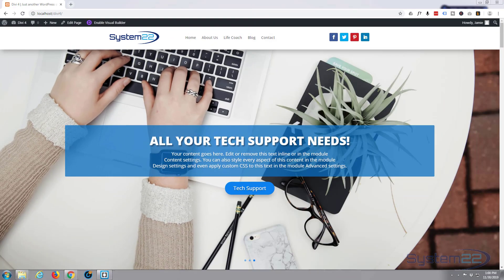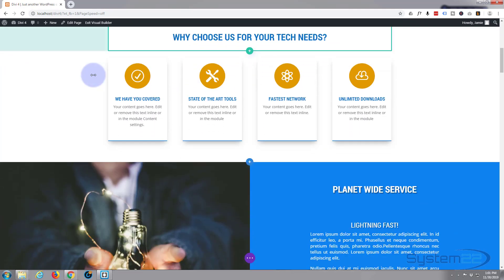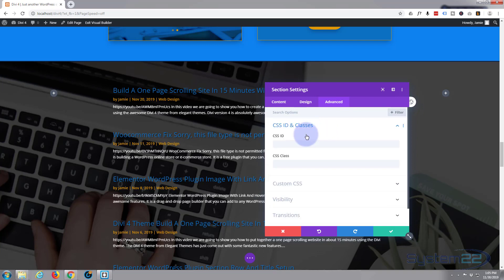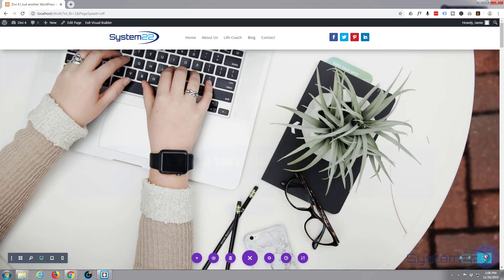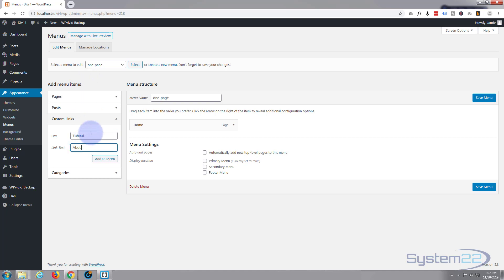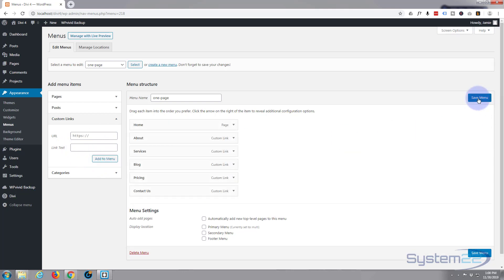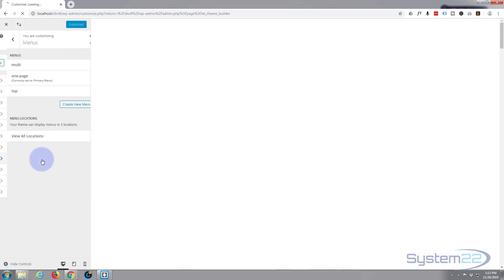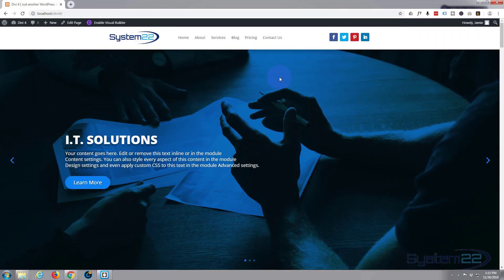Divi 4 How To Create A One Page Scrolling Site Menu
Divi 4 How To Create A One Page Scrolling Site Menu. The Divi theme from elegant themes is absolutely awesome. Whenever I have a WordPress build, it's my go-to theme every time. I have built many, many sites with the Divi theme and it just keeps on getting better. Elegant themes keeps adding features, and tools to increase your productivity, as well as ease of use and site load speed. So if you are building a WordPress site I recommend you give it a try. You will not be disappointed!